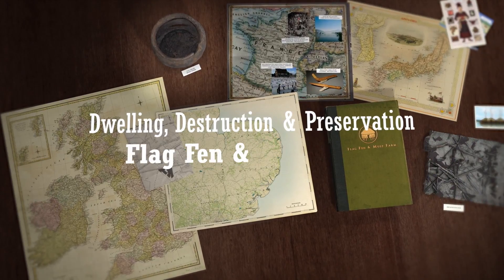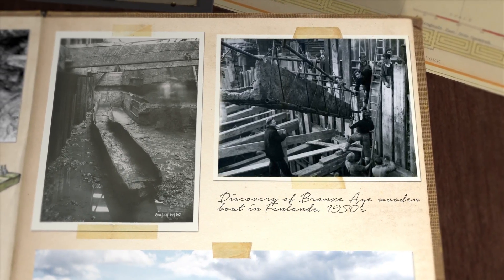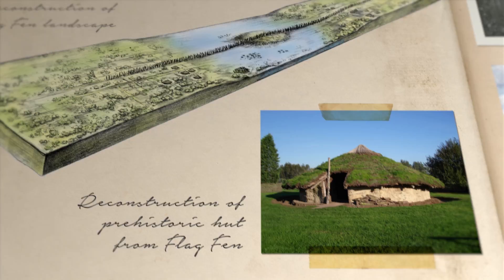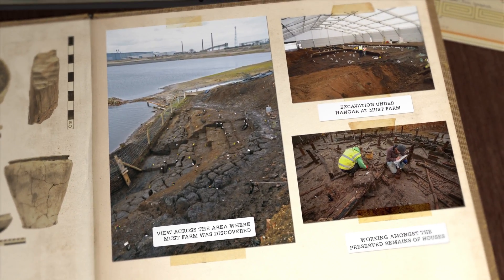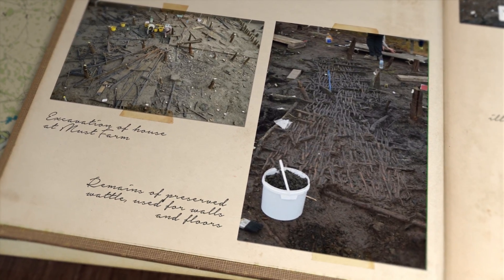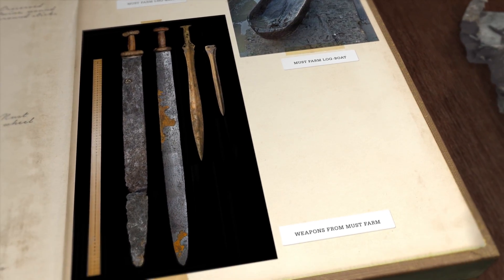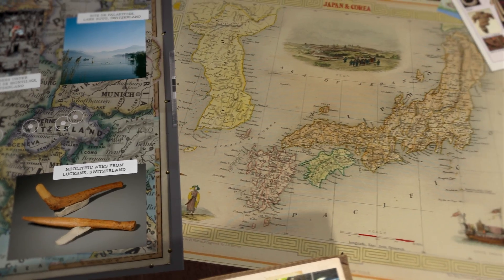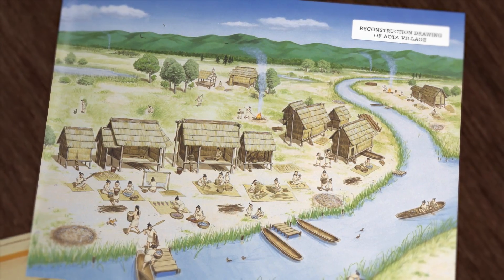FlagFenMustFarm no Subs VO MUSIC SFX 22 09 17